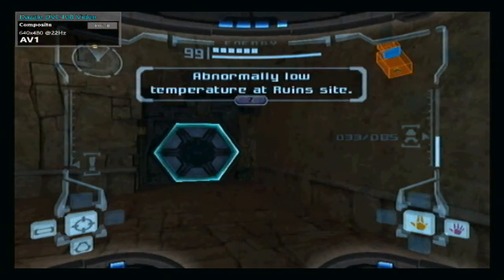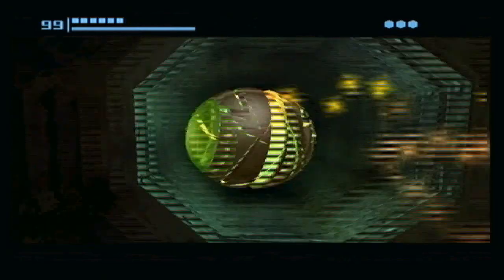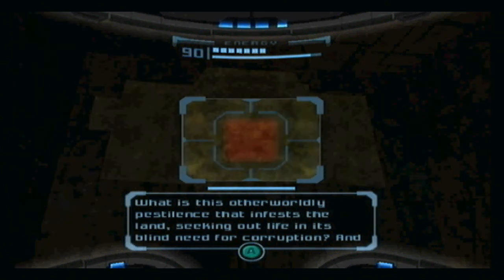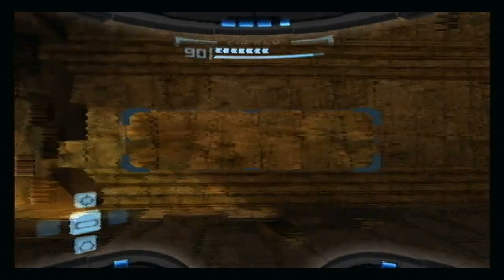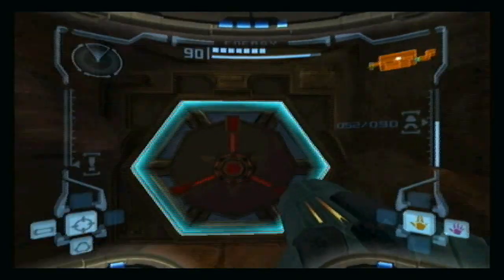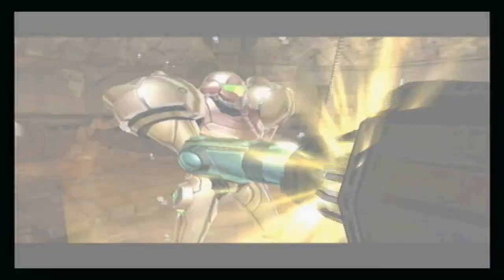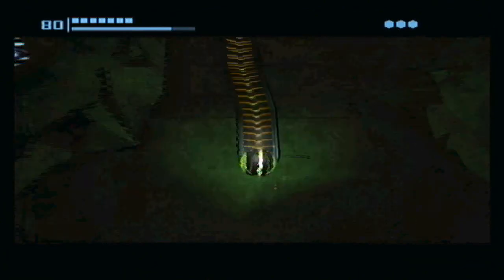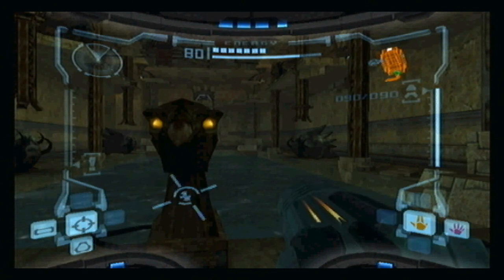Let's Play Metroid Prime Part 21: Bowling With The Chozo Elder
Let's Play Metroid Prime Part 21 - Diving into the unknown, exploring uncharted territory within the Chozo Ruins. During our exploration we stumble upon the chapel of the elders where the Chozo Elder can be found along with the Chozo Ghosts, our first encounter with these enemies will trigger them to spawn in other locations around Tallon IV, mostly in areas with a hidden Chozo Artifact.